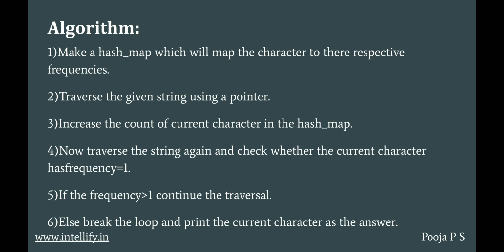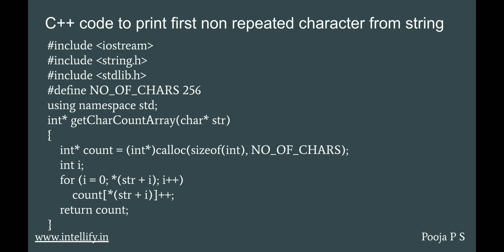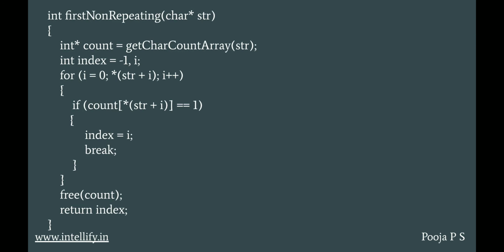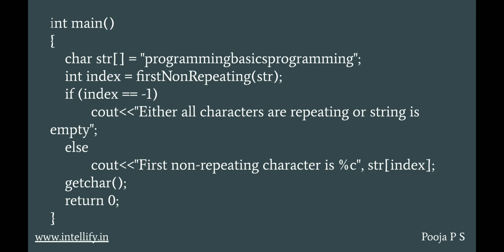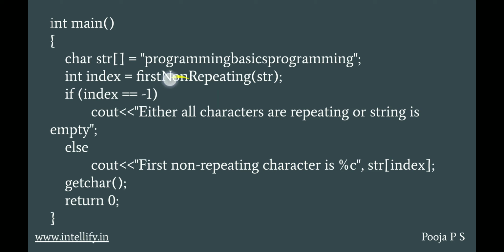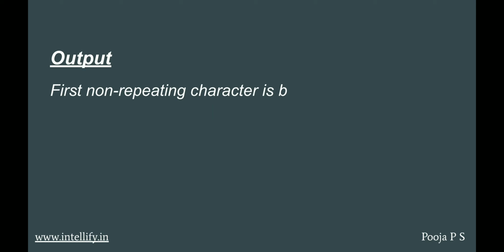Printing first non repeated character from string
C++ program with explanation for "printing first non repeated character from string".